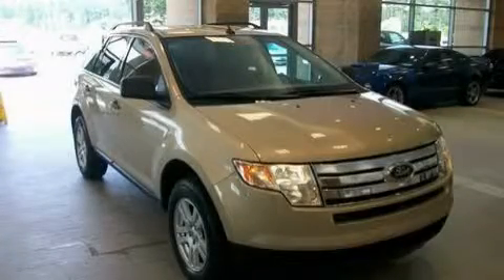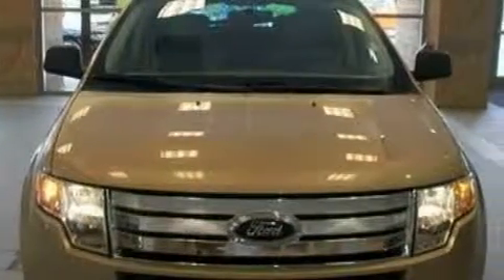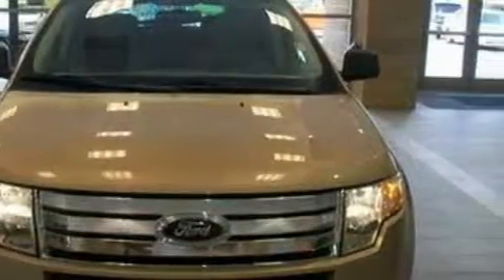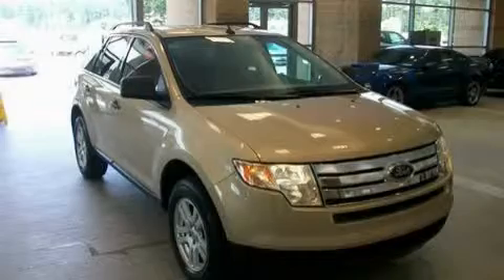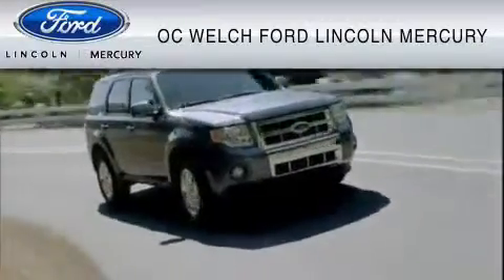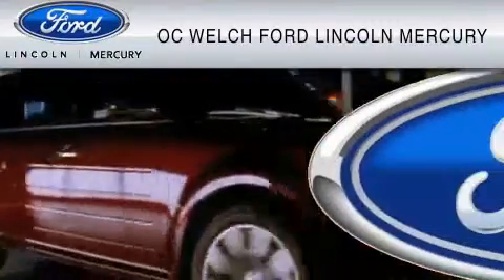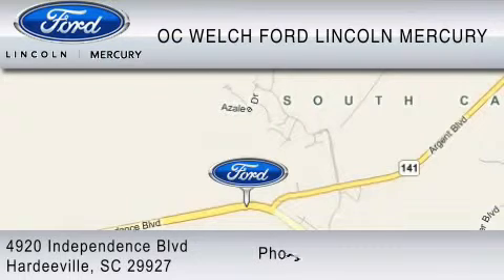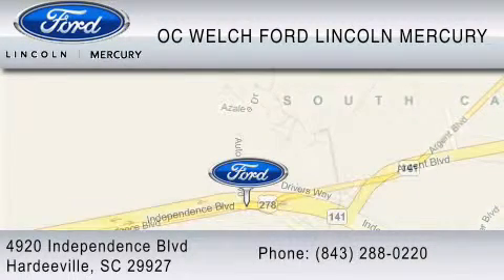Preowned 2007 FORD EDGE Hardeeville SC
Year: 2007
 Make: FORD
 Model: EDGE
 Engine: 3.5L V6
 Trans.: AUTO 6SPD
 Exterior: TAN / BEIGE
 Miles: 49,785

 Pre-Owned 2007 FORD EDGE Hardeeville  SC